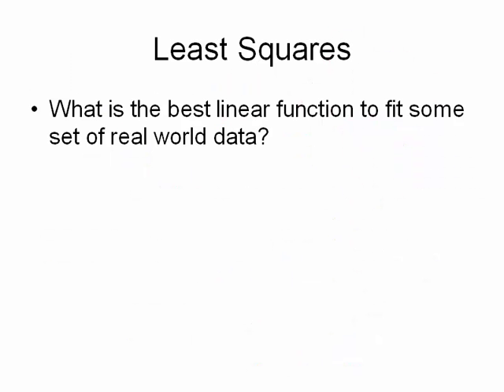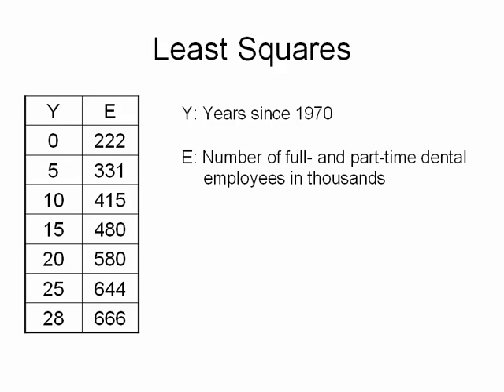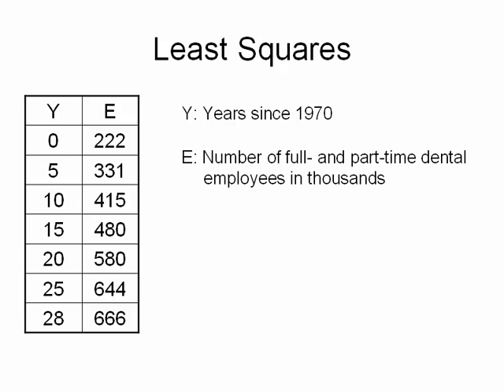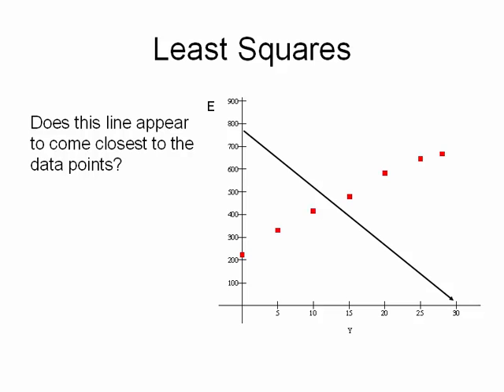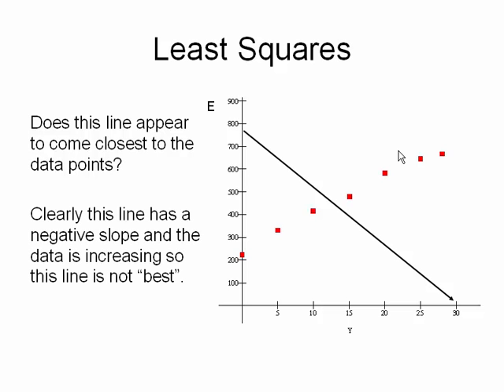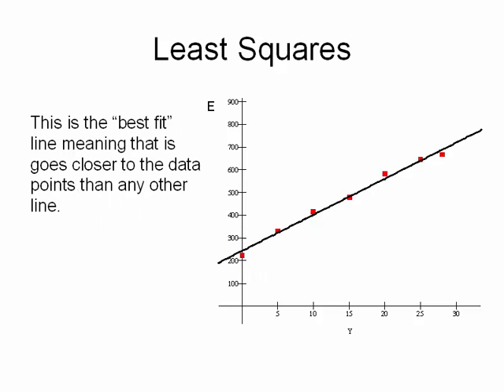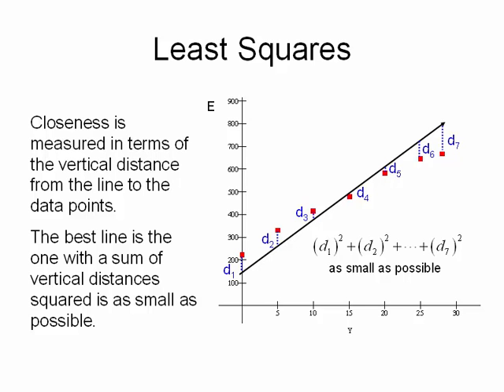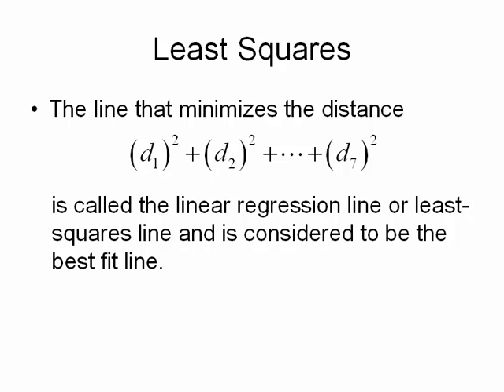Least Squares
This video examines what is meant by least squares int the context of a linear function. Desigend for a Finite Mathematics class from math-faq.com.